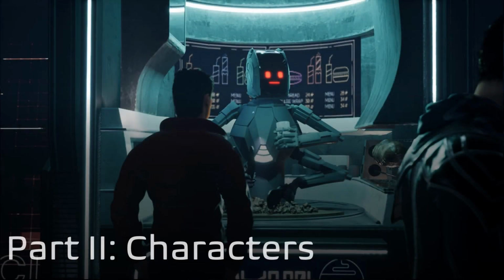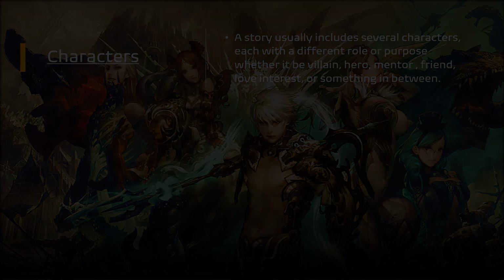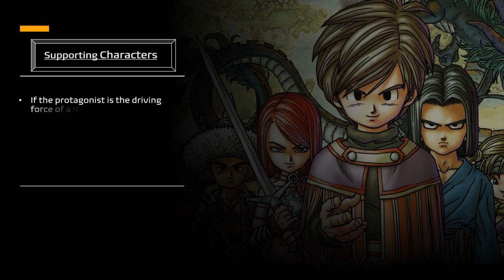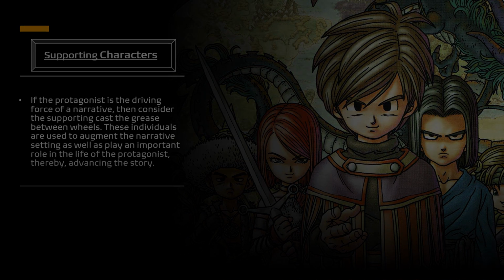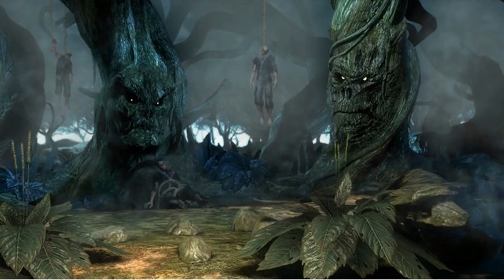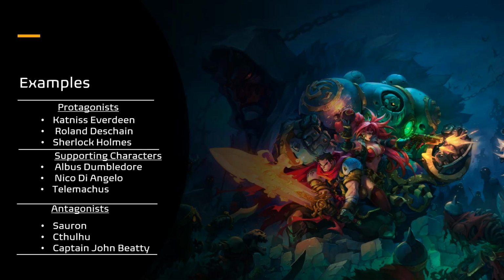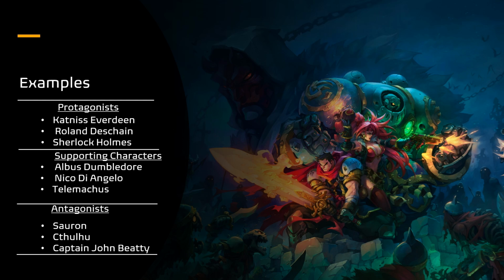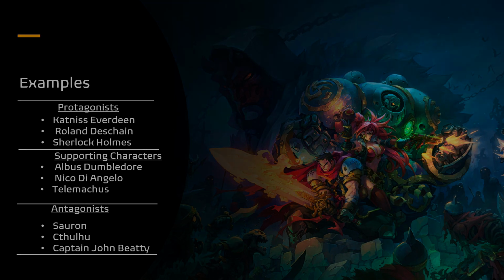The Art of Story Telling Part II: Characters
In this video I cover Characters, their types, and their role in a story. You will find my sources below.

Join our Writing Club Discord Server

6 Elements of Every Complete Narrative com/yc73a4np